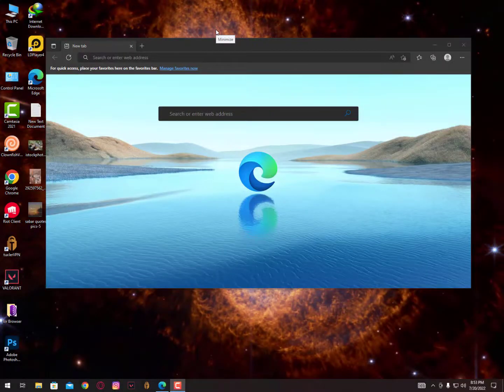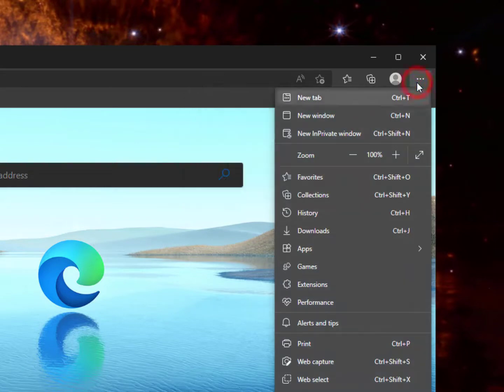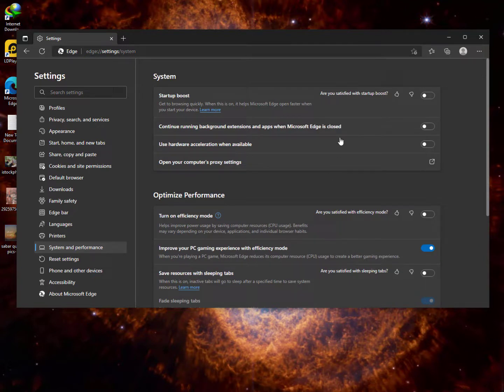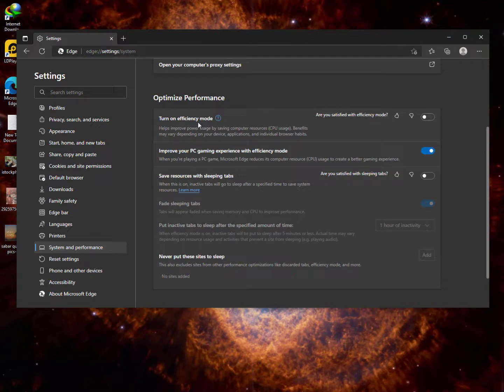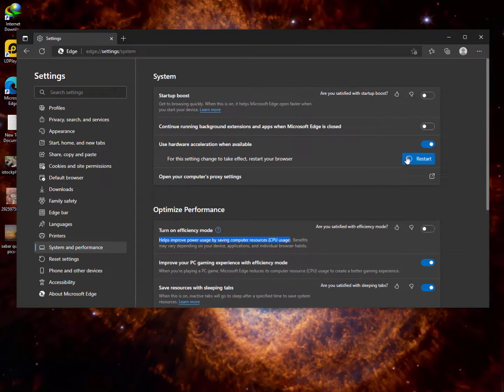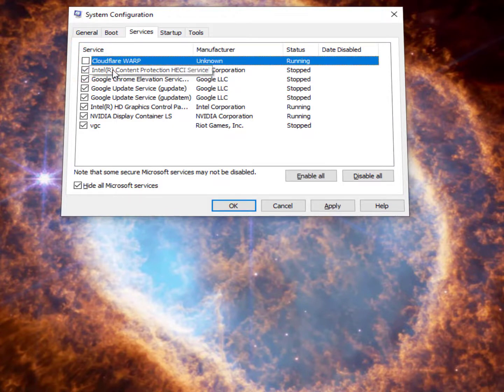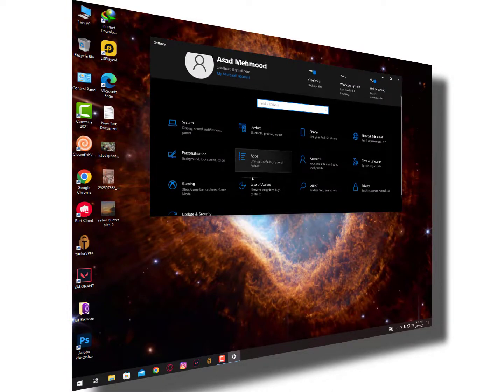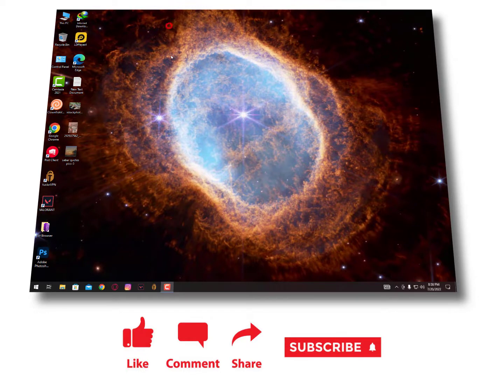Improve your PC gaming experience with efficiency mode [ Specially for Laptop Users ]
How Does Efficiency mode improve your pc gaming experience:
Efficiency mode is designed to help extend battery life. It minimizes power usage by reducing resource usage (CPU usage) through modifying certain tab activity on tabs you're not interacting with and putting inactive background tabs to sleep after 5 minutes or less.

Important: Preventing an app from running in the background doesn't mean you can't use it. It simply means it won't be running in the background when you aren't using it. You can launch and use any app that's installed on your system at any time simply by clicking its entry on the Start Menu

In MSCONFIG, go ahead and check Hide all Microsoft services. As I mentioned earlier, I don't even mess with disabling any Microsoft service because it's not worth the problems you'll end up with later.